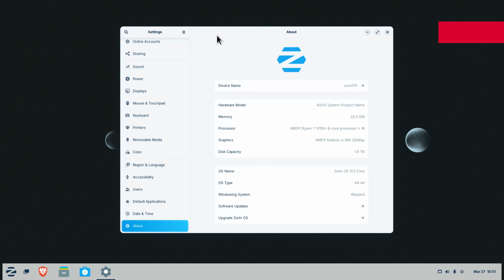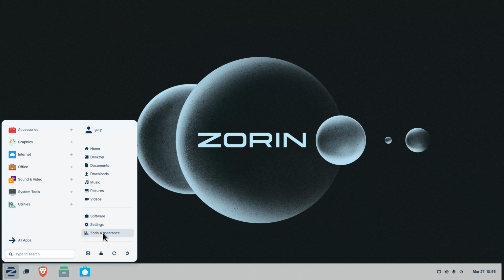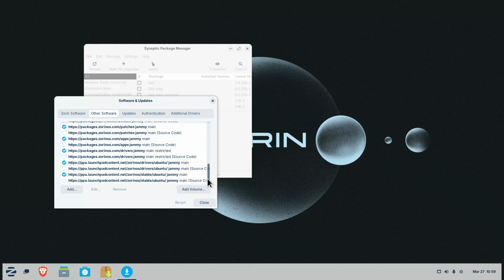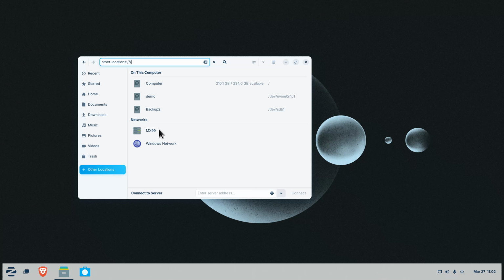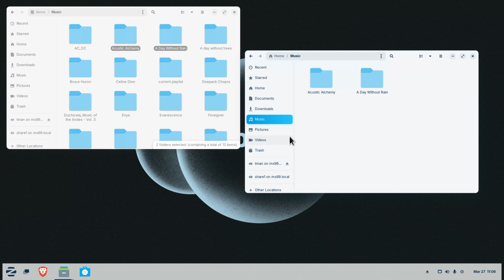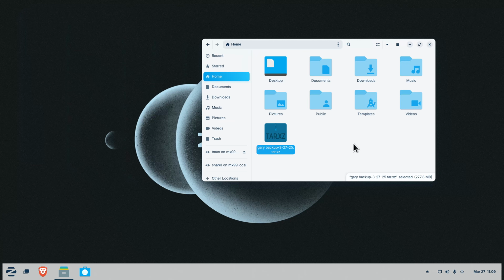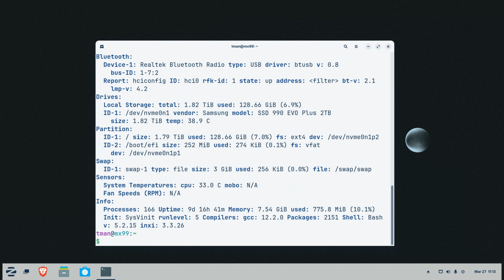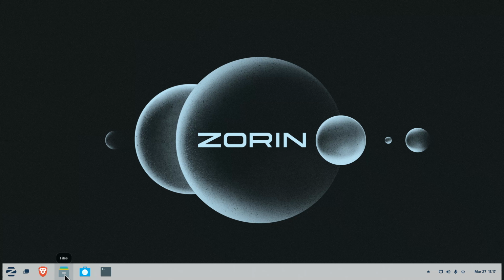Zorin OS 17.3 - New version of Core - New user Tips & Tricks.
Filmed in 4K 200%. Overview of Zorin & Tips & Tricks. Best viewed on a large screen. Recommend Subscription, comments are off see my YouTube site for details.

0:00 - Intro to Zorin OS 17.3 Desktop
0:10 - Overview
0:42 - Tips & Tricks of Zorin OS 17.3 Desktop
25:11 - Subscribe to Linux for Seniors